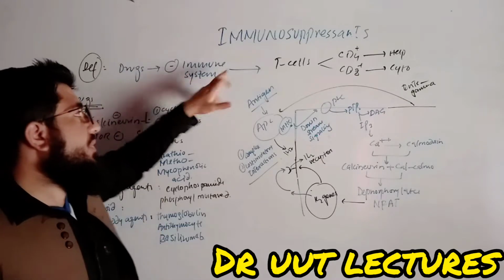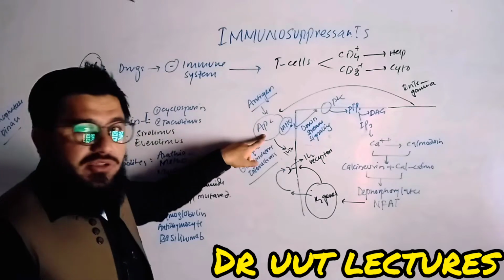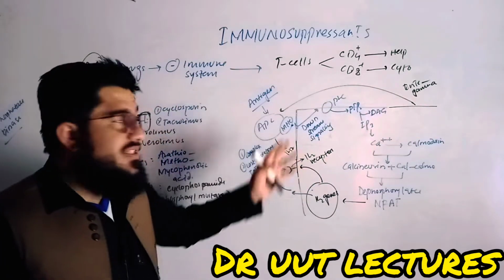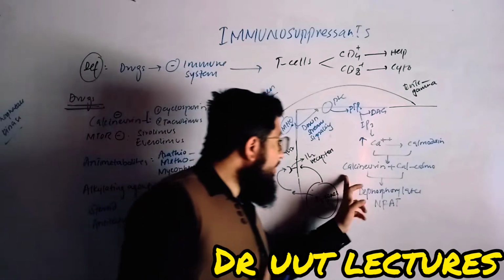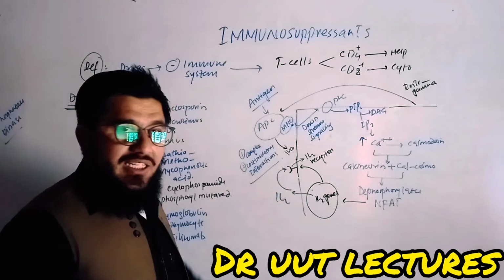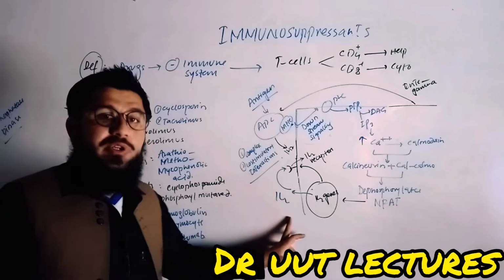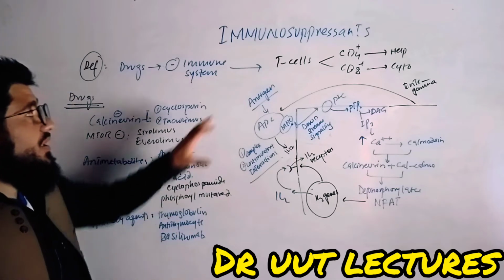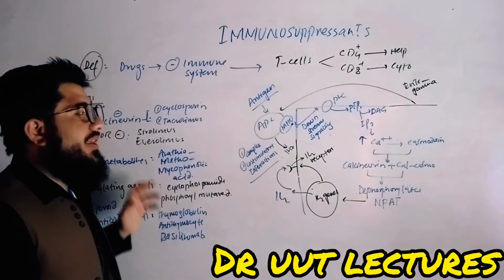immunosuppressants :calcineurin MTOR - /antimetabolites alkylating agents /steroids & basilizumab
simple